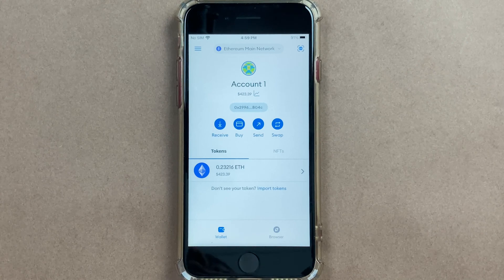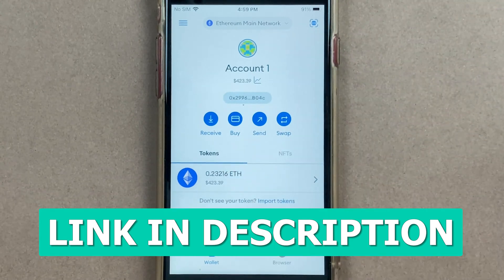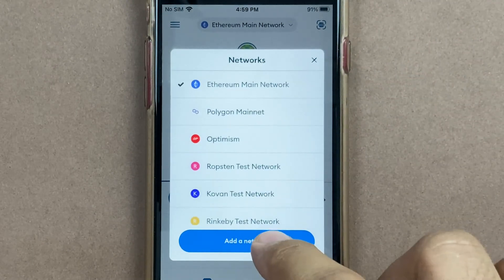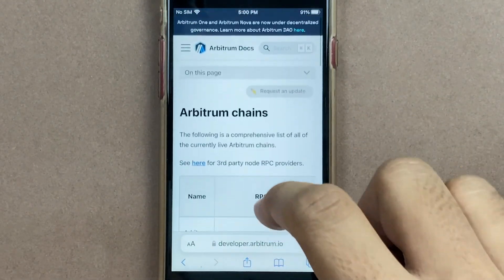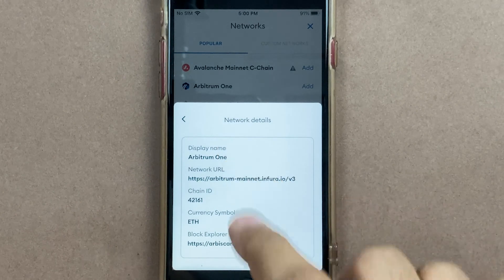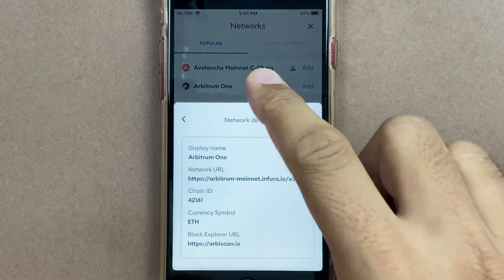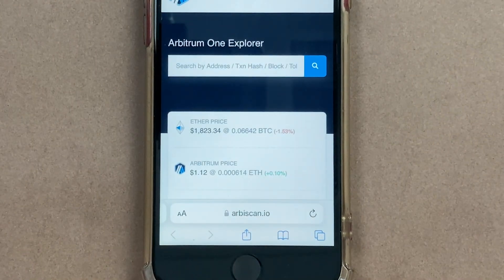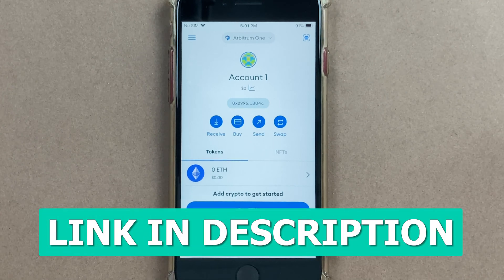How to Add Arbitrum in Metamask Mobile App?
How to add Arbitrum network in Meatmask? Previously, you needed to add RPC and other network details if you wanted to add a new network like Arbitrum one in Metamask. Nowadays, Metamask mobile application recognizes some networks and lets you add those with only a few clicks. I've shown the process of adding the Arbitrum network in Metamask in this video. Watch it to understand how it's done.